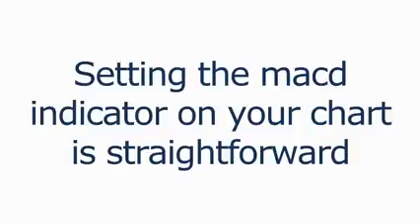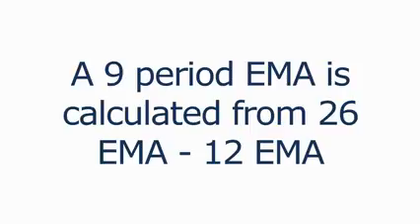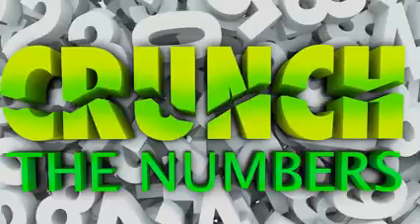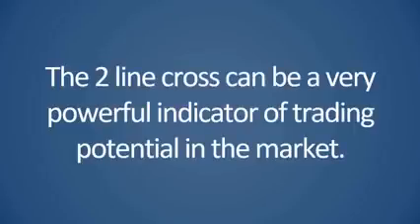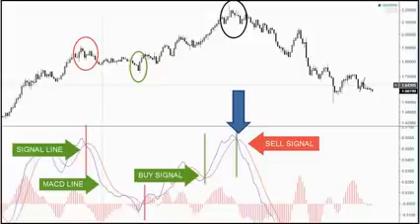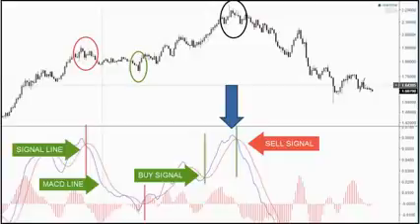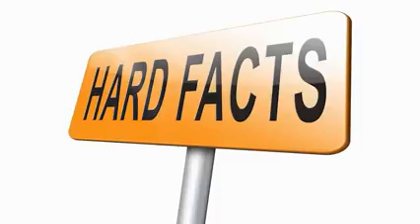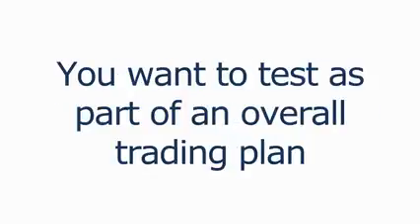macd trading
macd indicator